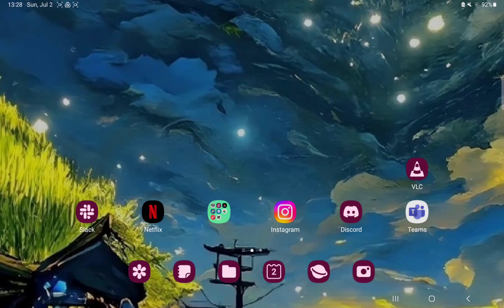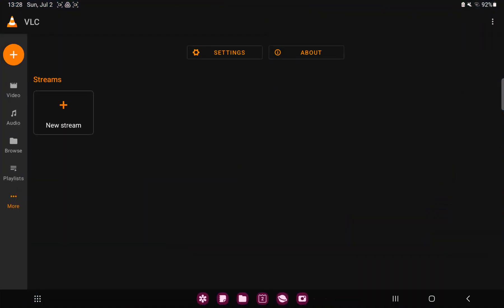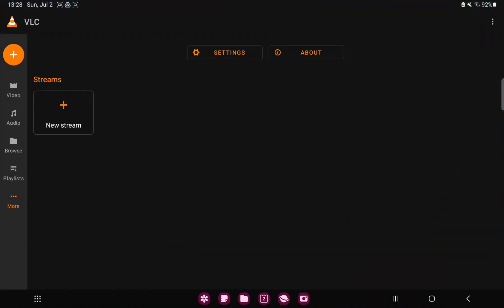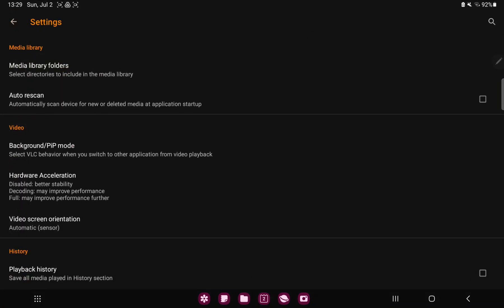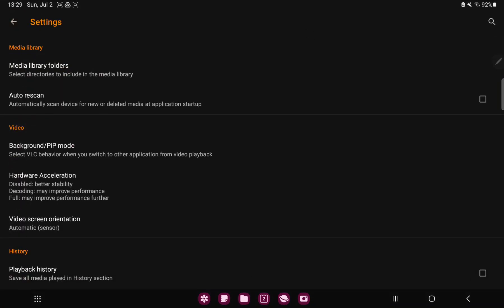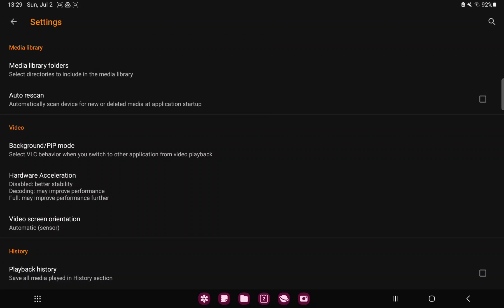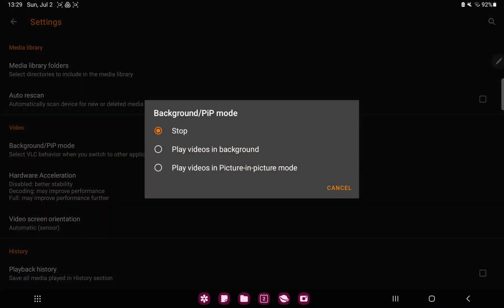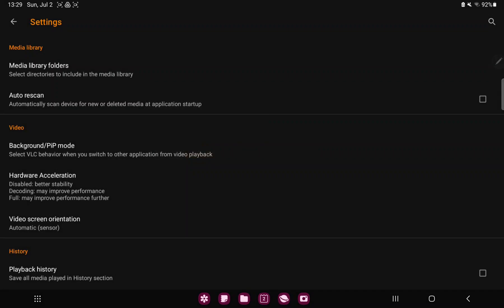How to select the background/PiP mode on VLC?